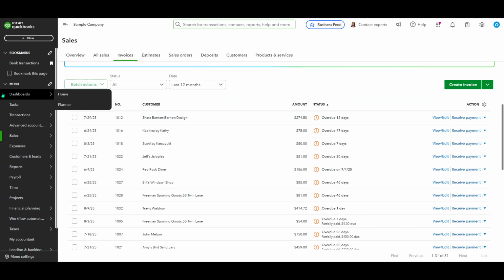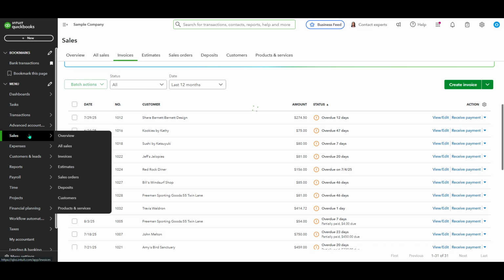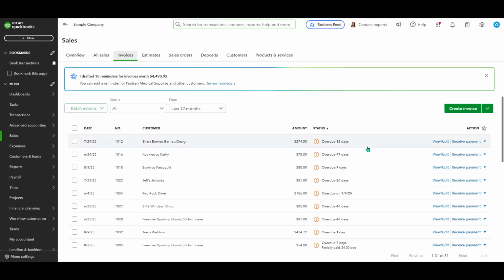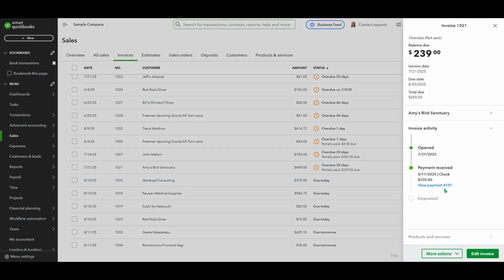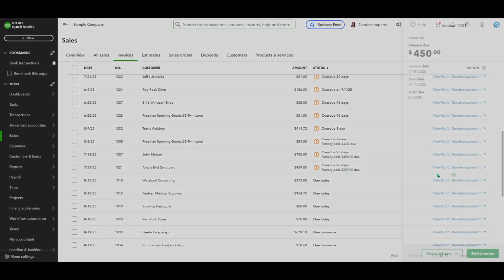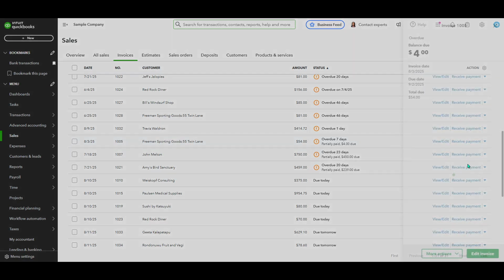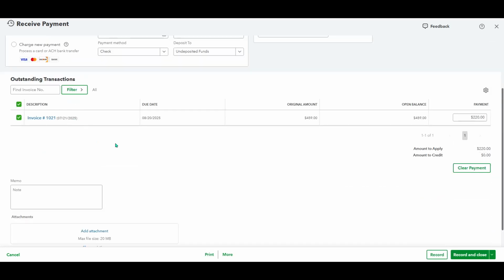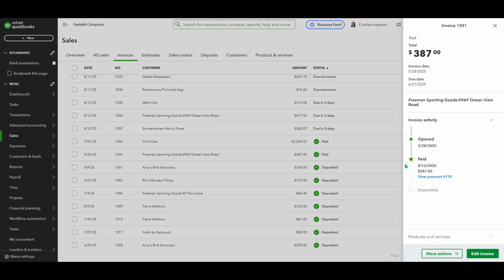How to Show Payments on an Invoice in QuickBooks Online (2025 Tutorial)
Show payments on an invoice in QuickBooks Online to reflect customer activity, confirm balances, and improve transparency.